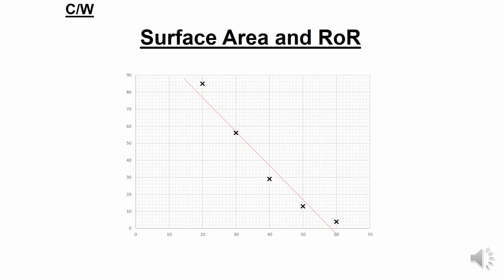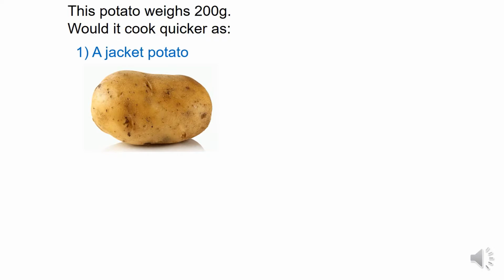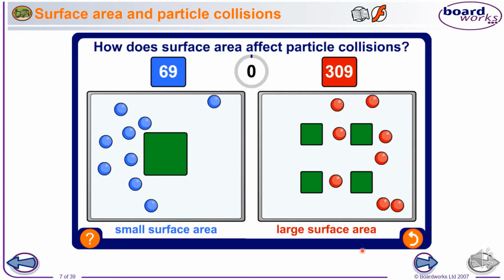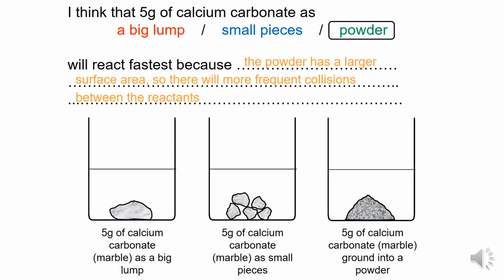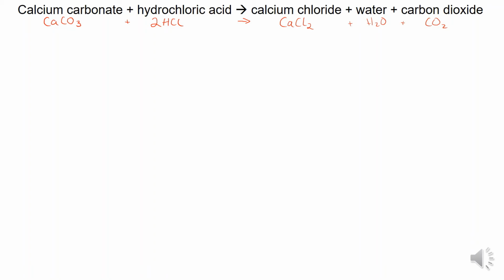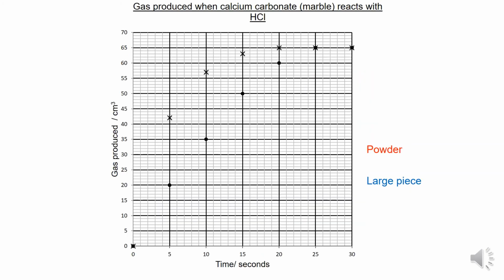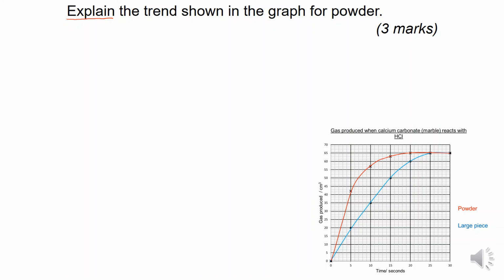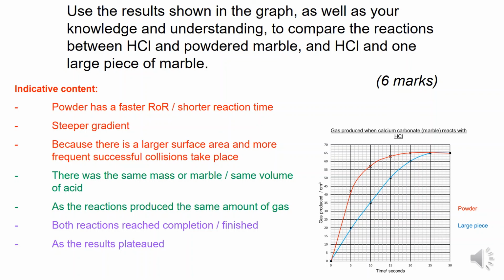Surface area and RoR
A lesson from Mrs Ralph looking at how surface area affects rate of reaction